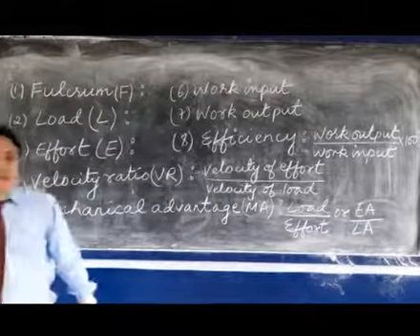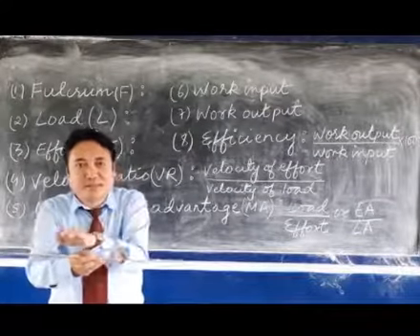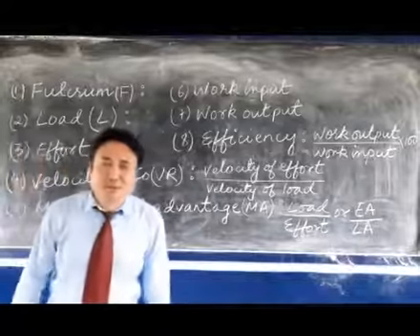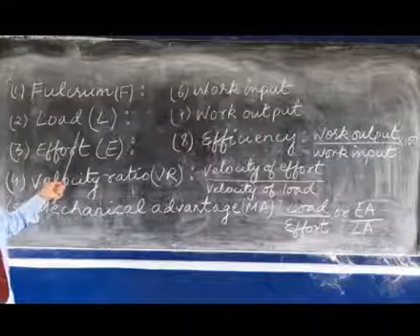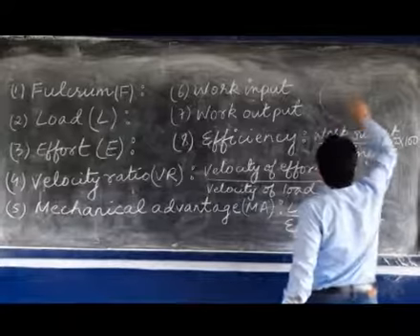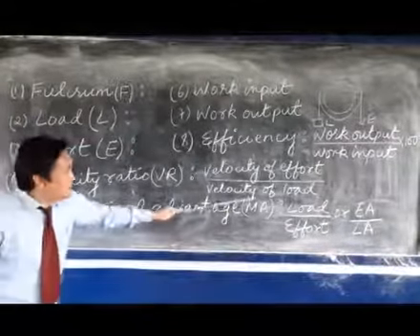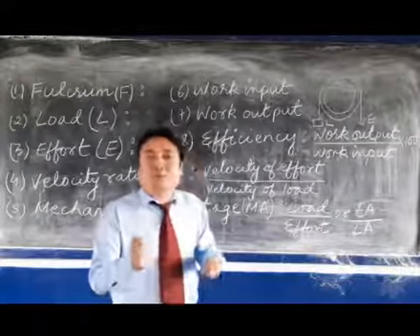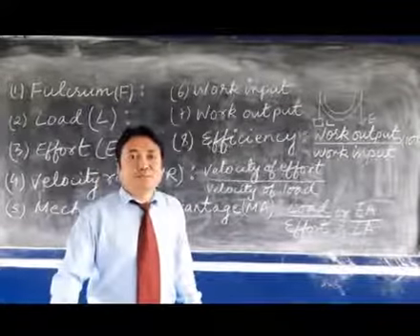PHYSICS CLASS VI